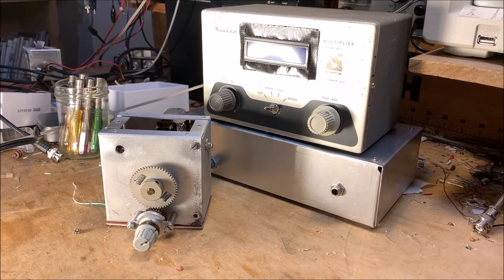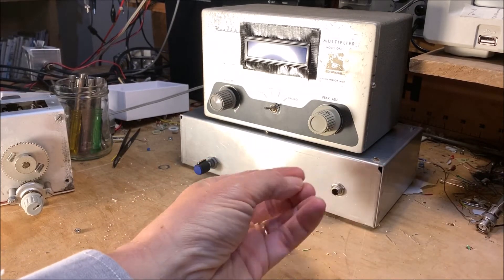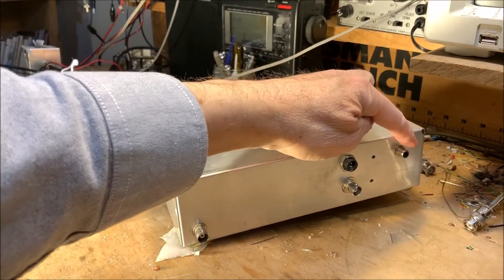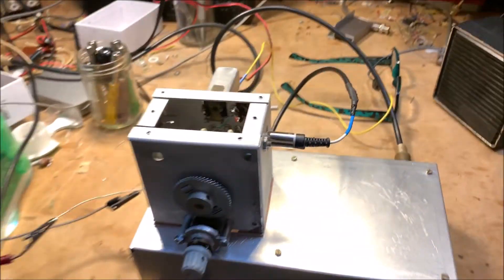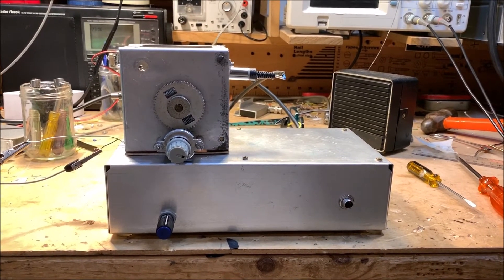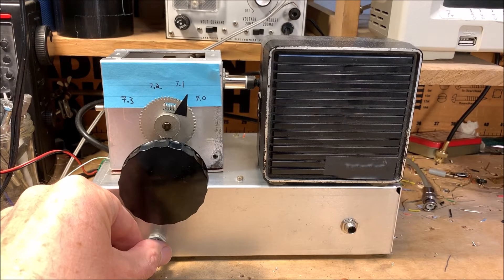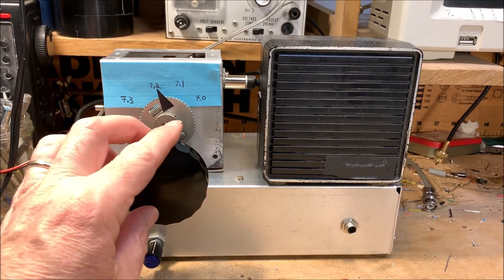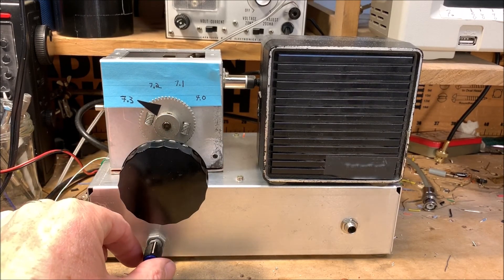Using the Galaxy V VFO with a BITX40 Module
I took the Galaxy  VFO and put it to use with a BITX40 Module.  It now features a Post-It Note frequency dial and a pointer made from electrician's tape. This video includes a band-sweep of 40 meters.